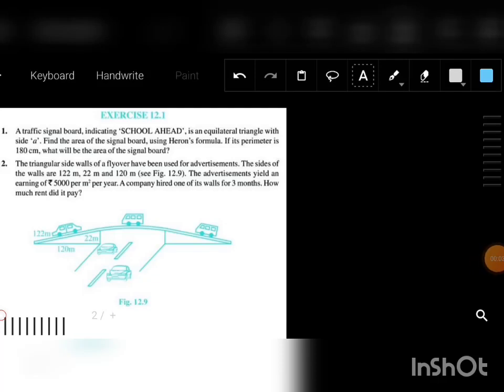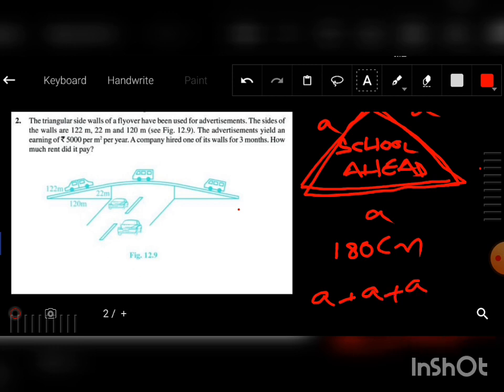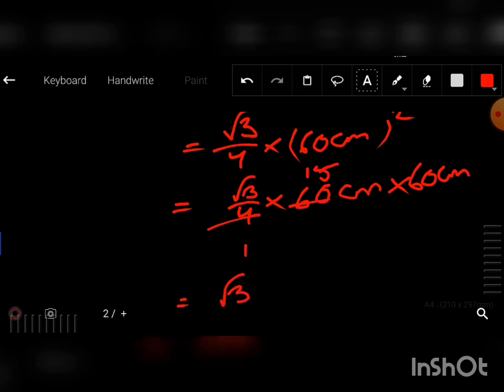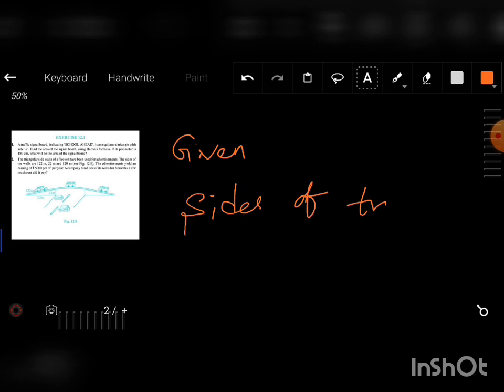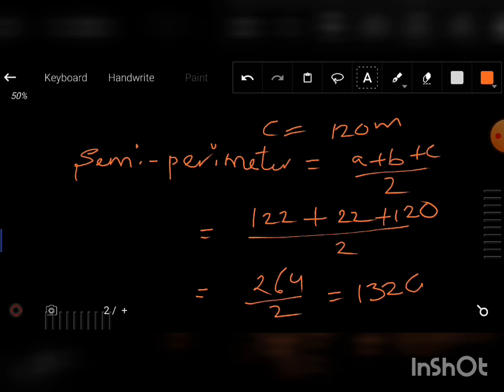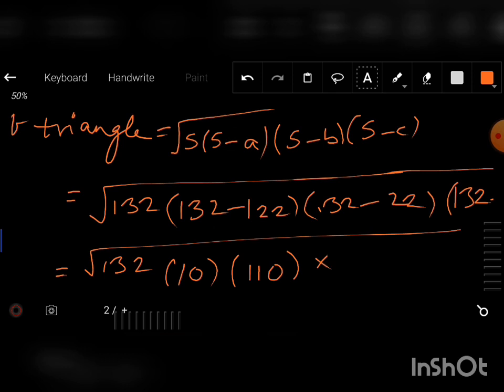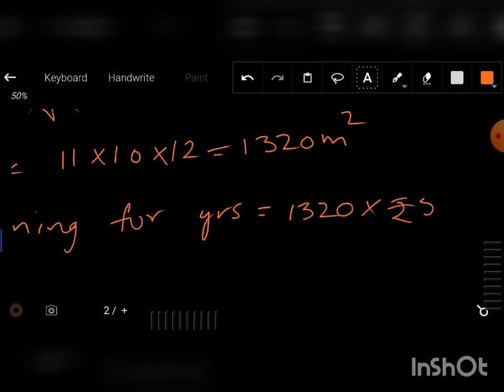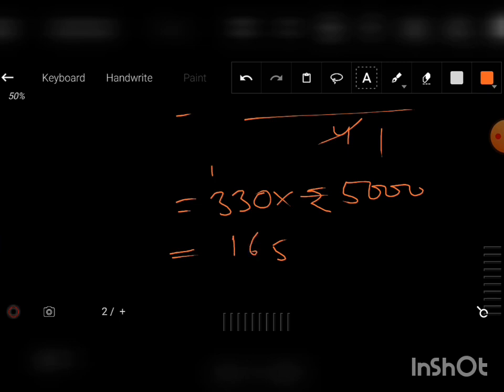September 1, 2020